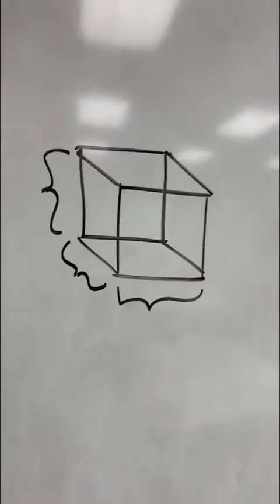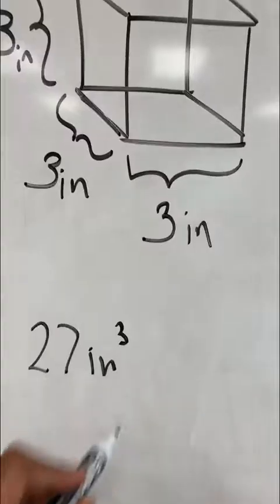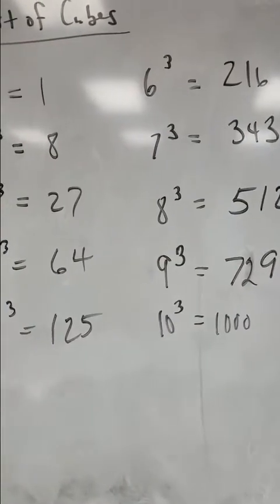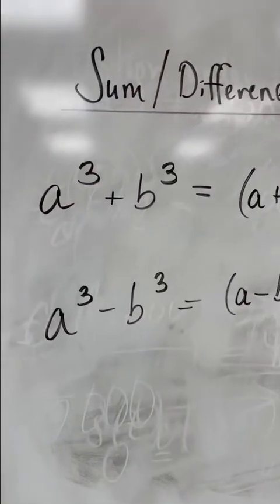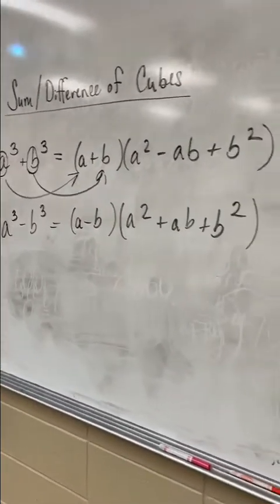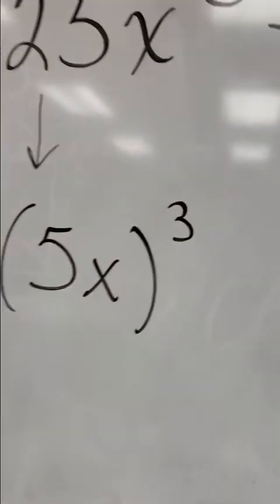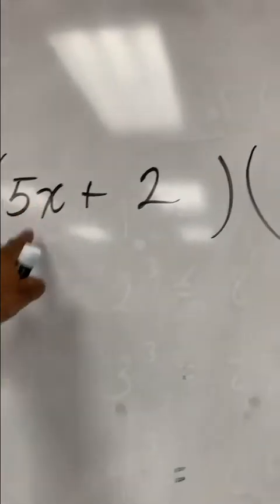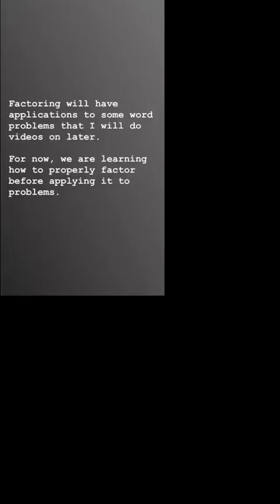NerdOwt27: factoring the sum/difference of cubes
This video focuses on the second special factoring case, sum and difference of cubes. Not quite the same pattern and difference of squares but very straightforward nonetheless. Hope these two examples give you a fundamental understanding of how to recognize and rewrite before factoring this special case.